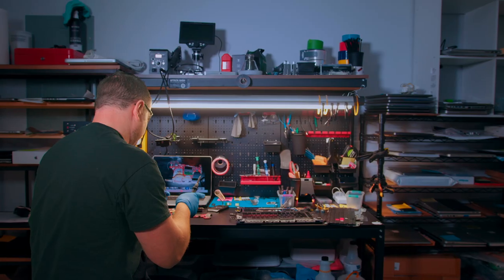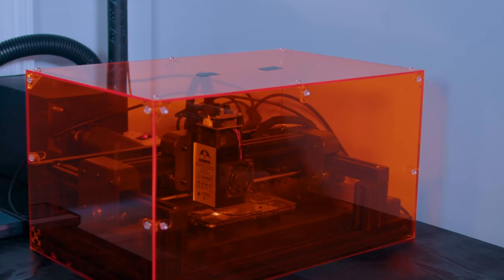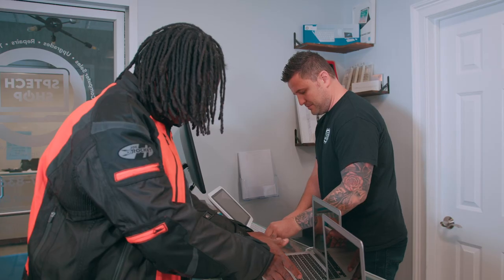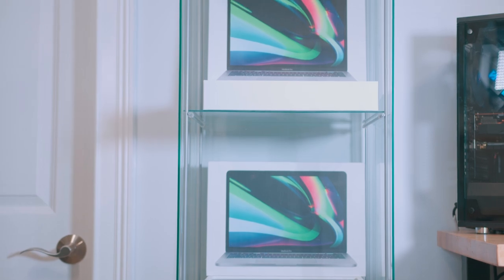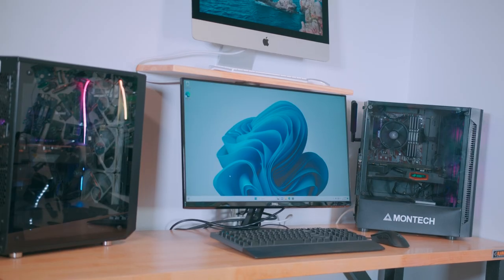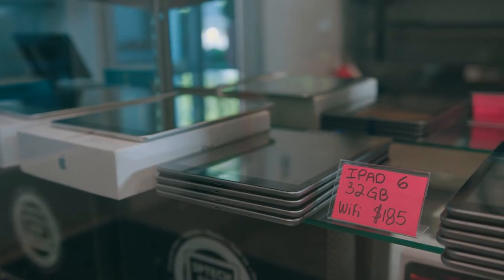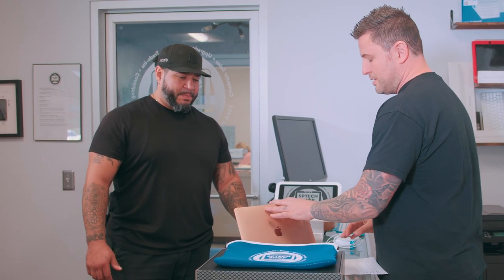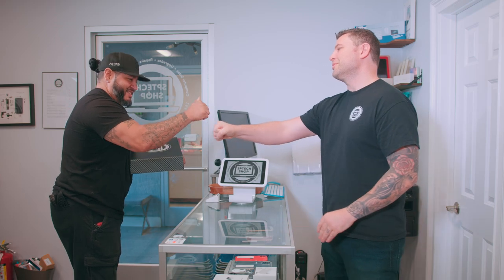SP Tech Shop: Your Premier Computer Store in Scotch Plains, NJ for Expert Repair, Sales & Trade-Ins!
Welcome to SP Tech Shop – Your Ultimate Destination for Top-Notch Computer Solutions in Scotch Plains, NJ!

🖥️ Are you in need of expert computer repair, sales, and trade-in services? Look no further! SP Tech Shop is your friendly, independently owned haven for all things tech-related in Scotch Plains, New Jersey.
✨ Why Choose SP Tech Shop?

At SP Tech Shop, we take pride in our decades of experience, making us your trusted partner for resolving any computer-related issues. Whether it's a cracked iPhone screen or tackling the most complex iMac challenges, we've got you covered.

🔧 Services We Offer:
* Computer Repair: From hardware hiccups to software snags, our skilled technicians can breathe new life into your devices.
* Sales: Explore a wide range of cutting-edge computers, laptops, and accessories to suit your needs.

* Trade-Ins: Upgrade your tech game by trading in your old devices. We offer competitive deals to ensure you get the best value.

🌟 Why SP Tech Shop Stands Out:
* Independently Owned: As a local business, we understand the unique needs of our community and strive to provide personalized services.
* Customer-Centric Approach: Your satisfaction is our priority. We go the extra mile to ensure you leave with a smile.

* Decades of Experience: Benefit from our extensive knowledge and hands-on expertise in the ever-evolving world of technology.

📍 Visit Us Today:
Discover the SP Tech Shop difference! Conveniently located in Scotch Plains, NJ, our store is your one-stop solution for all your computer needs. Trust us to transform your tech troubles into triumphs.

Don't let technical glitches slow you down – SP Tech Shop is here to keep you seamlessly connected to the digital world! 💻🔗